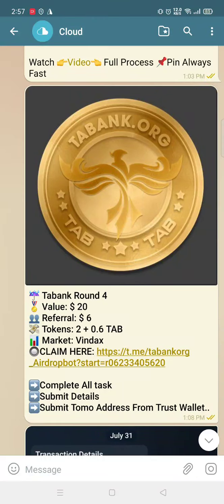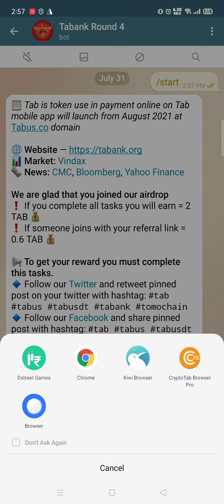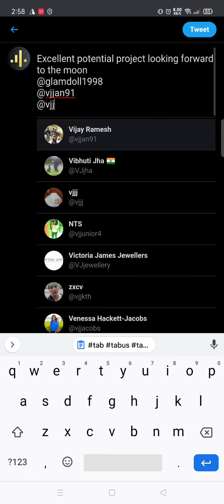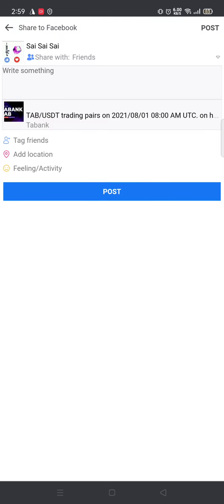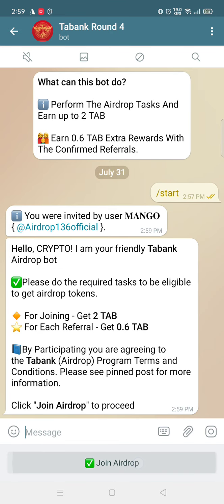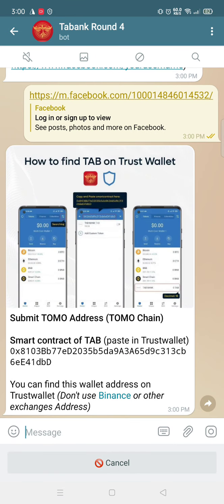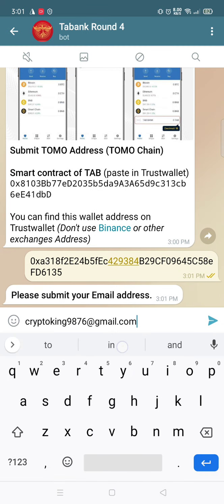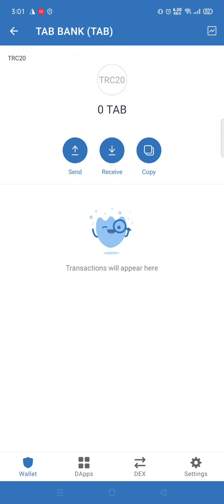Tabtank airdrop round 4